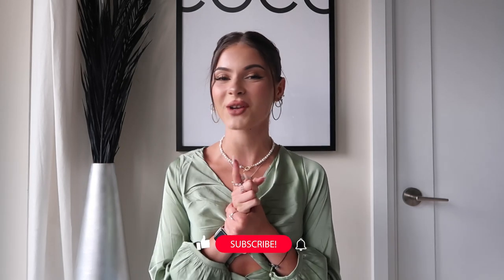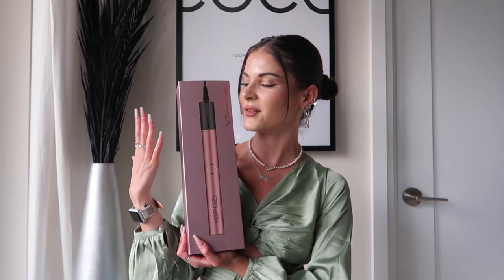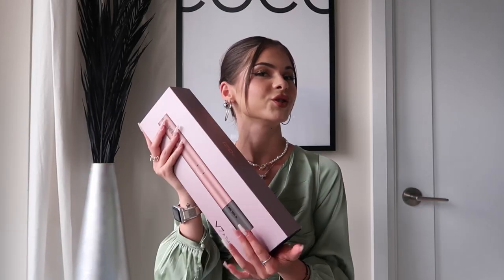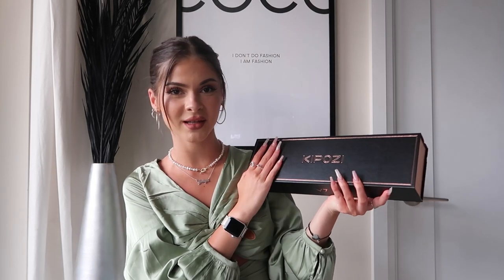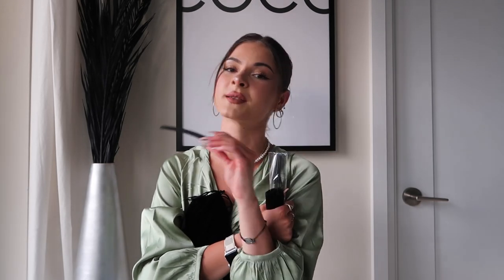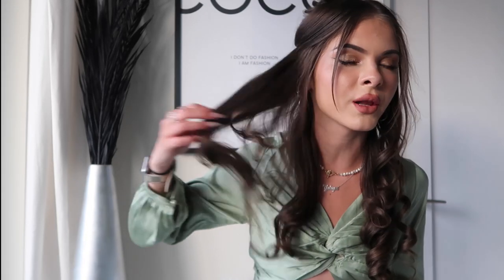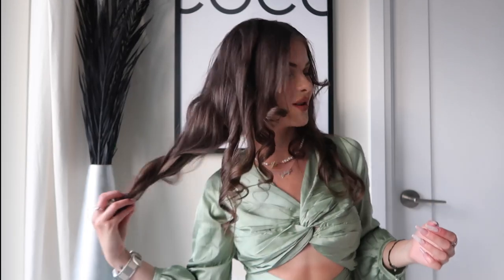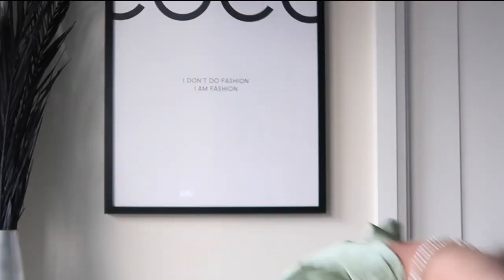HOW TO CURL YOUR HAIR WITH A STRAIGHTENER | KIPOZI FLAT IRON HONEST REVIEW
hi loves! so excited to review the kipozi 2-in-1 flat iron and show you how i straighten and curl my hair using the one product! this video includes the full review, first impressions and unboxing! this product is the ultimate travel essential, and is perfect for gifts. having one tool to do both jobs as a straightener and curling wand was always a need for me, so i'm so happy to share this with you guys and show you the real, raw, and honest review of this product!

let me know if you guys have any other hair tools you would like me to review and try!

🖤 more hair reviews coming soon 🖤

✨ MORE VIDEOS COMING 2-3 TIMES A WEEK✨

TURN ON THOSE POST NOTIFICATIONS SO YOU DON'T MISS THE NEXT VIDEO FROM K AND Y!

we sincerely love each and every single one of our supporters, and with such a small community, it only means THAT much more the love that you give us!

 * LET US KNOW WHAT VIDEOS YOU WOULD LIKE TO SEE NEXT FROM US *

Ring Light used for filming

Camera used for filming (Canon G7X Mark 2)

Canon EOS M50 Camera (Photos)

Best Tripod Under $100

Laptop Case (MacBook Pro)

Lighting used for filming

Hair Straightener Used

🌼 social media 🌼